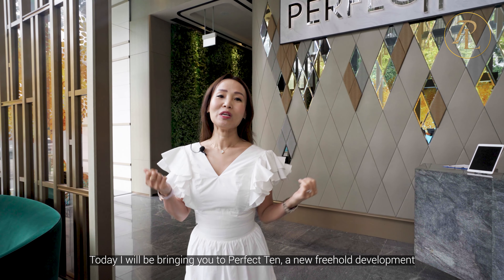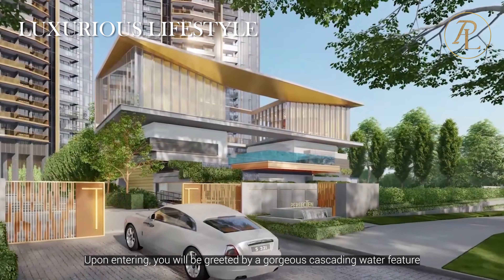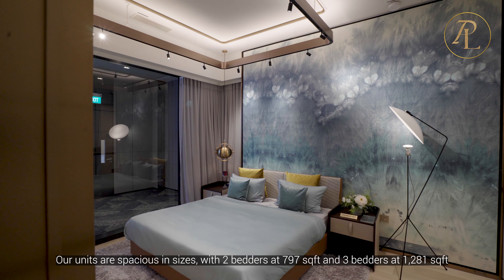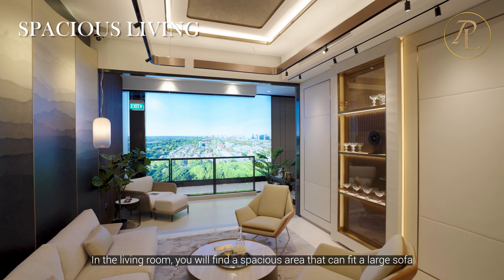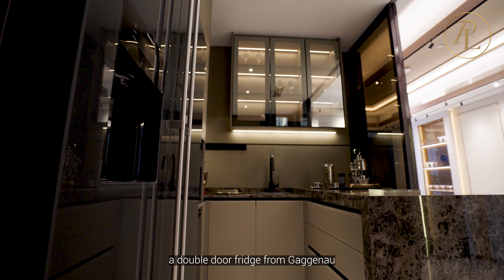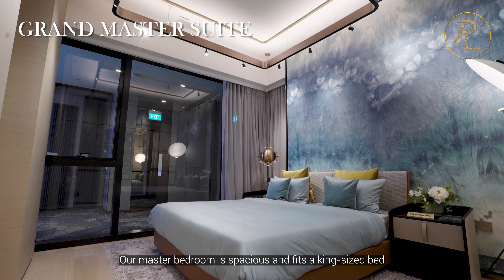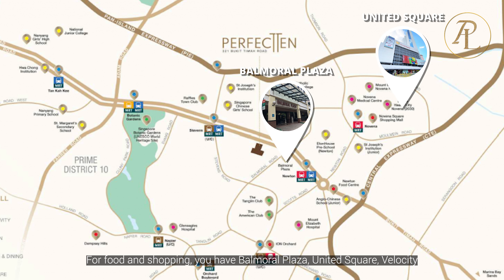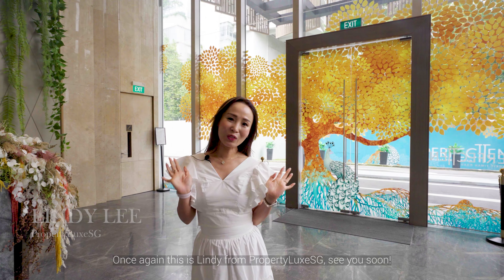Perfect Ten Condo Video Walkthrough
Presenting to you ⭐️ Perfect Ten ⭐️, a New Launch condo with a spacious layout
✅ Spacious living room with Rectangle layout
✅ Well-maintained bathroom and en-suite

Location
🚊 Nearby Steven and Newton MRT on the Downtown Line and North South Line
🏤 Many nearby amenities including ION Orchard, Wisma Atria, Takashimaya and Raffles Town Club
🏫 Nearby good schools like SJI, SCGS and ACS Barker

Lindy Lee
R049099J